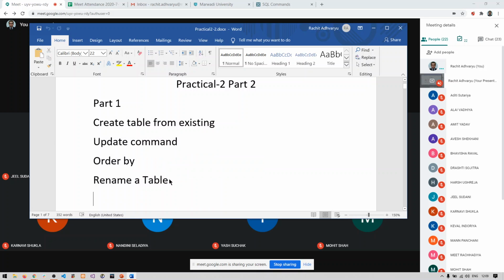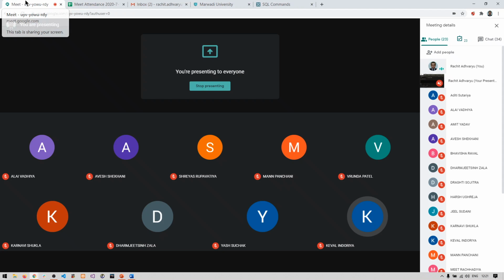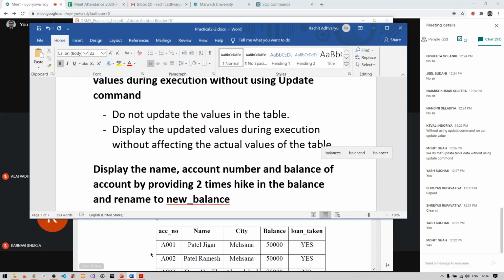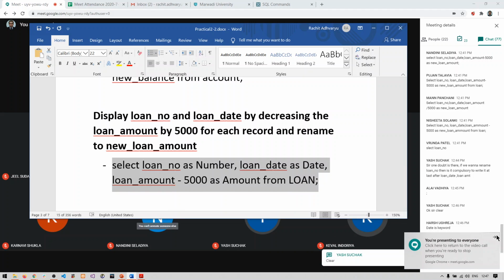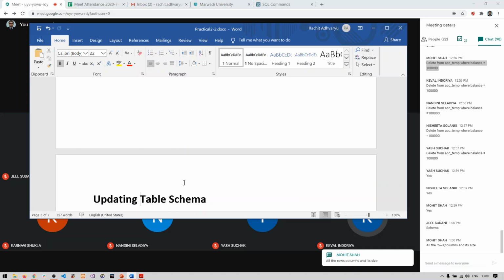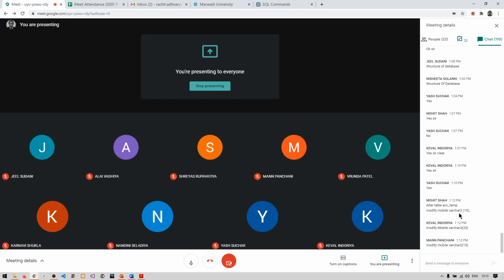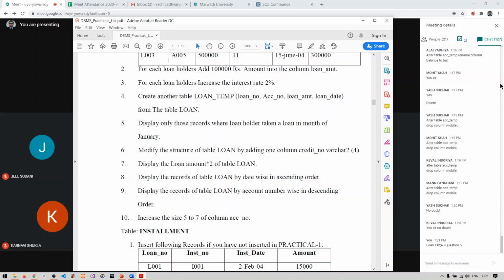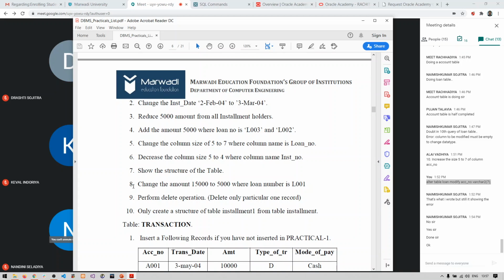3EC1 - DBMS - C Batch - Lab 4 - RVA - 15-07-2020